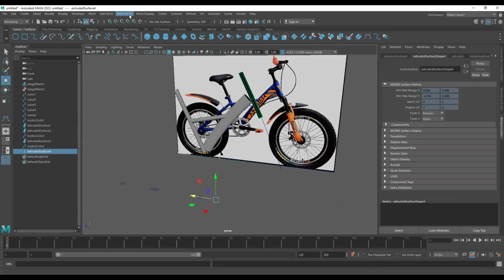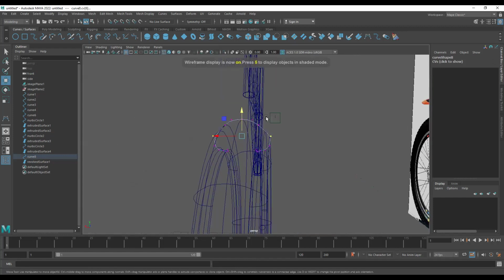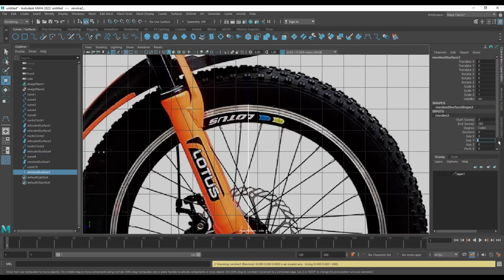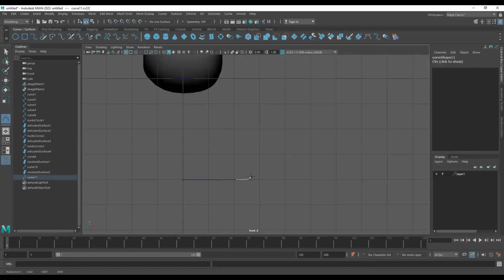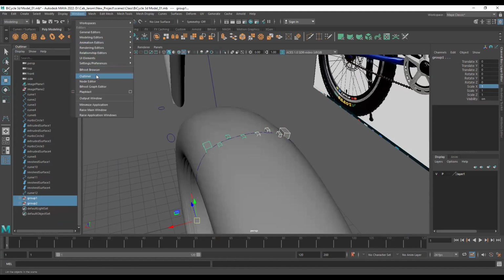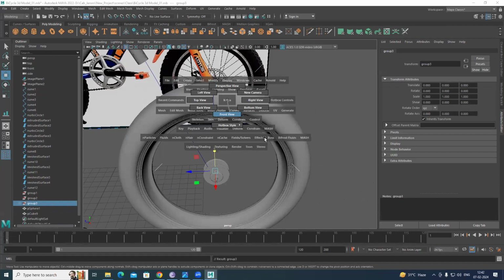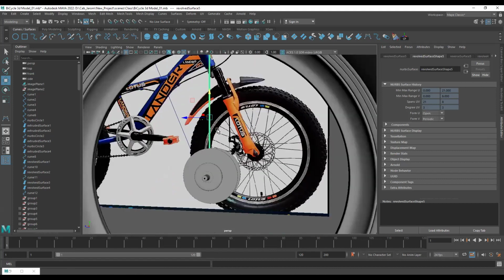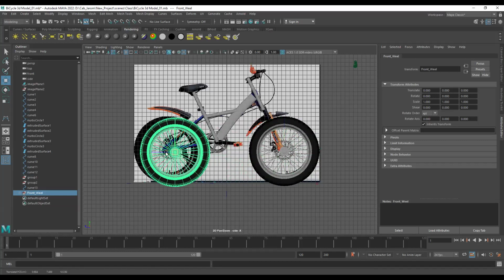BiCycle 3d Model 02